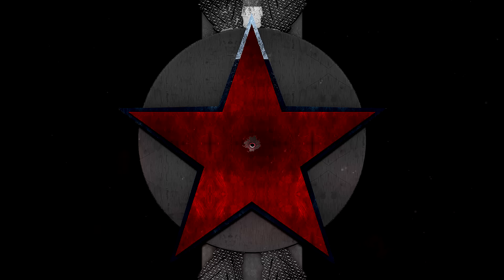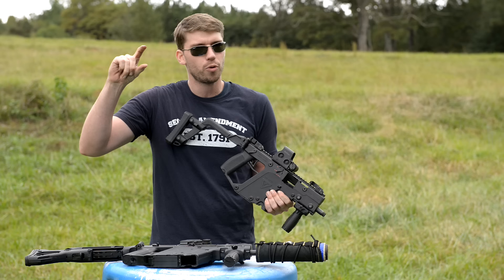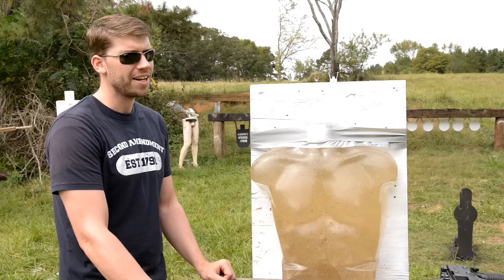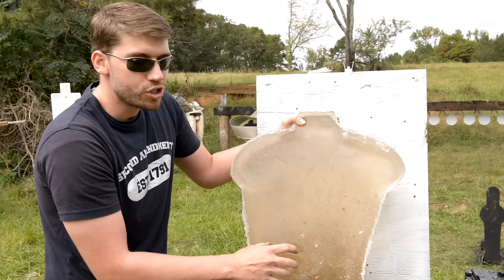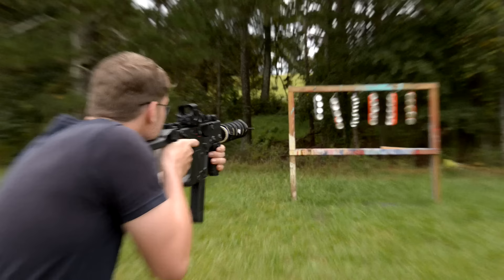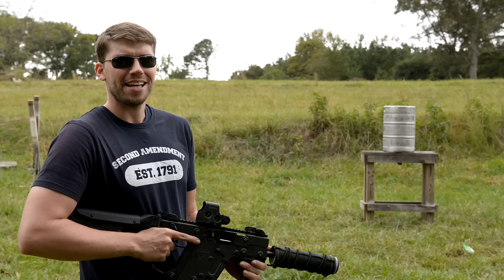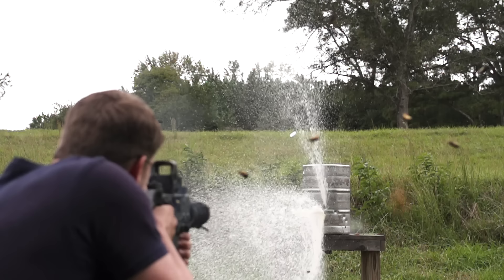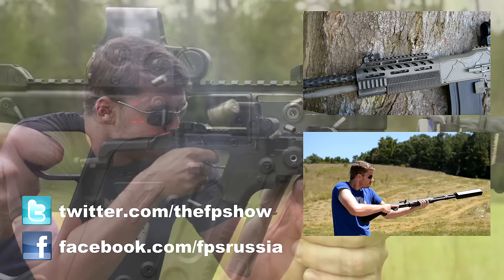The Kriss Vector!